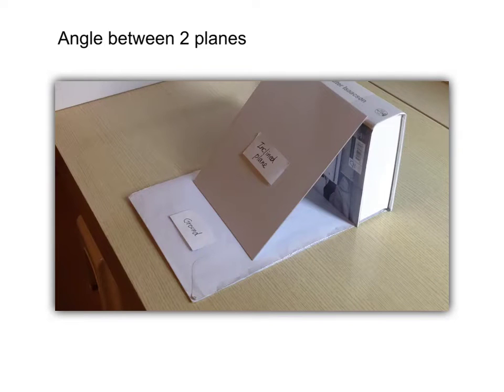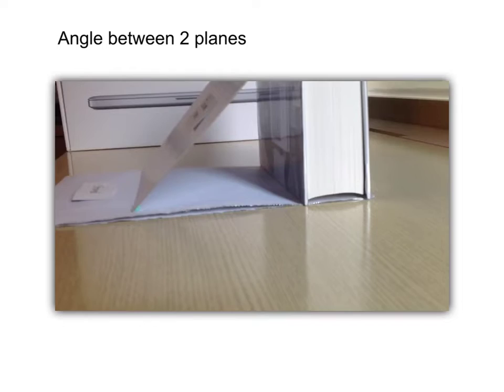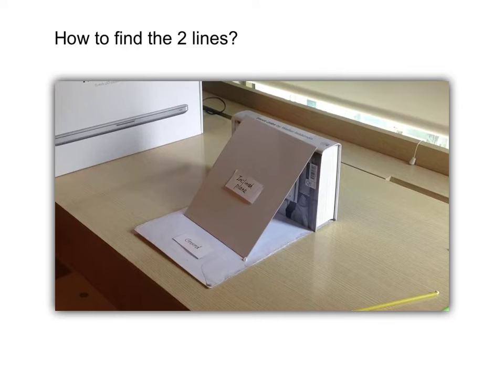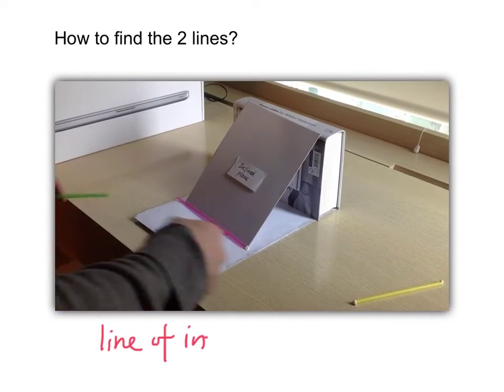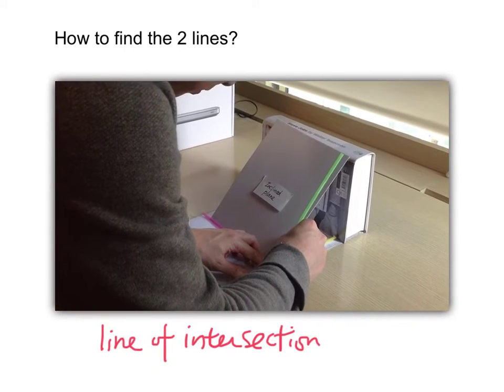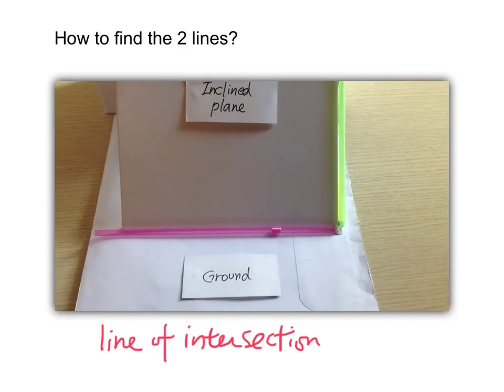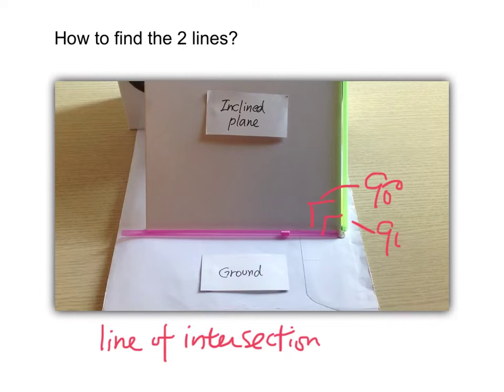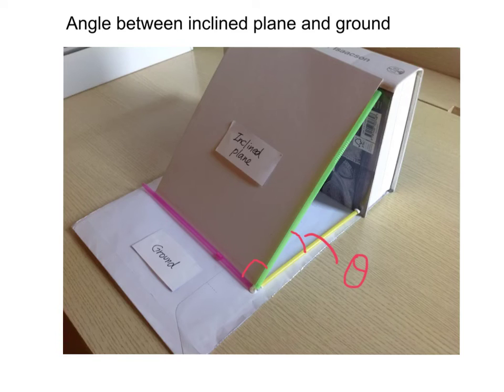Angle between 2 planes